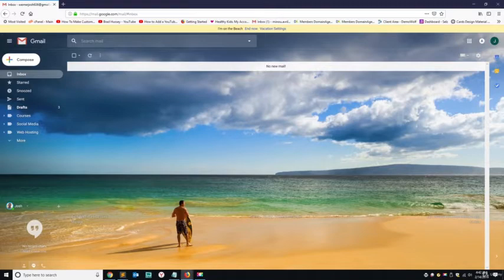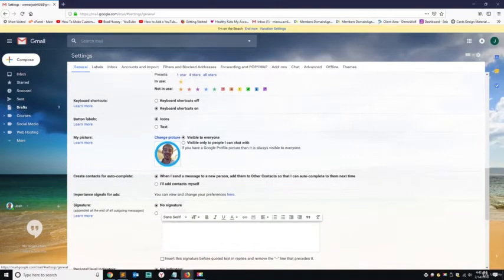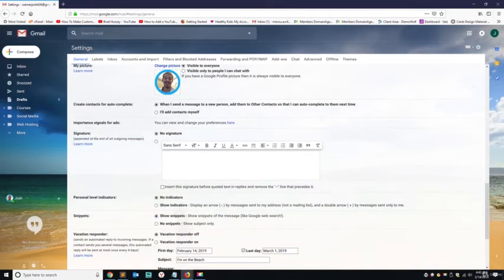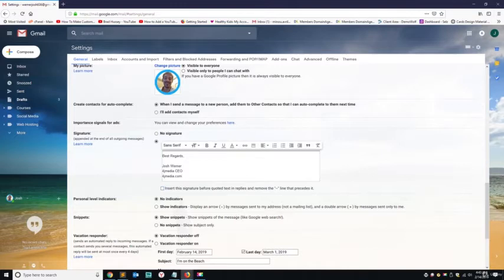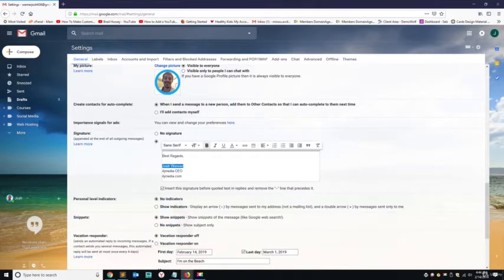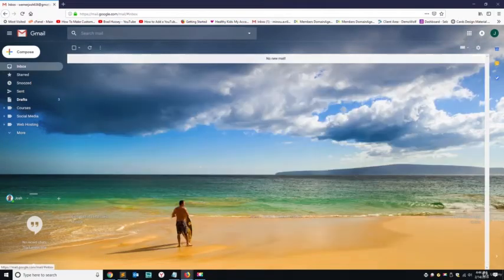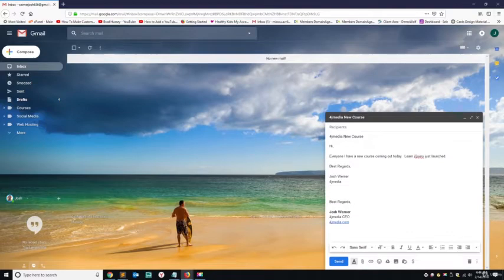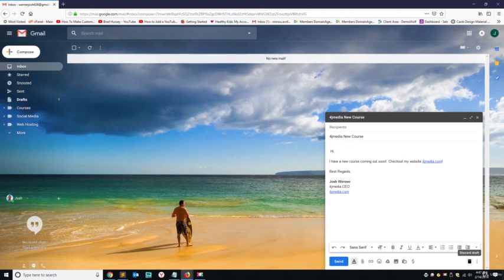#10 Signature || Learn Gmail